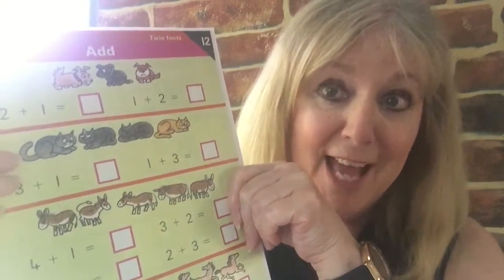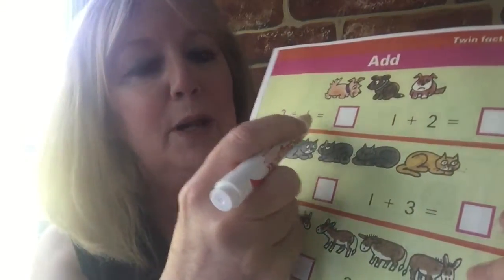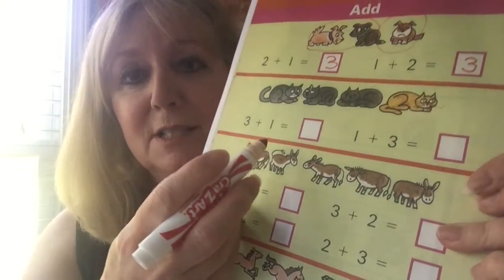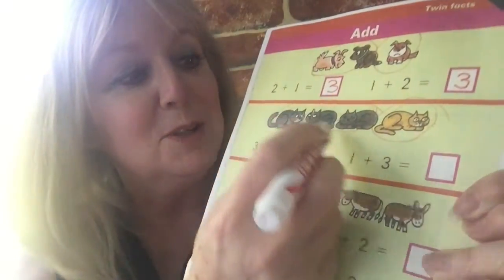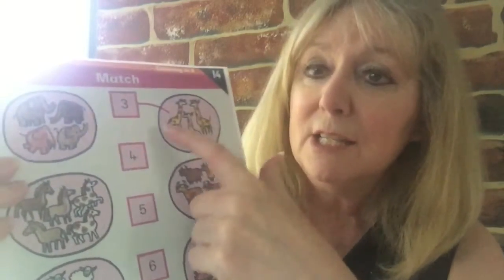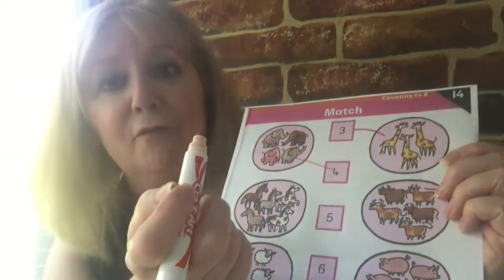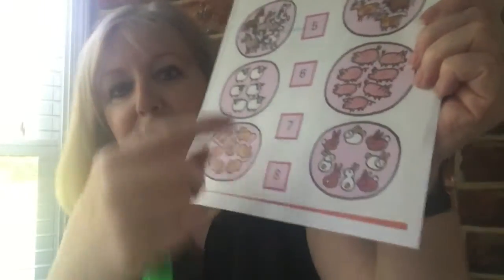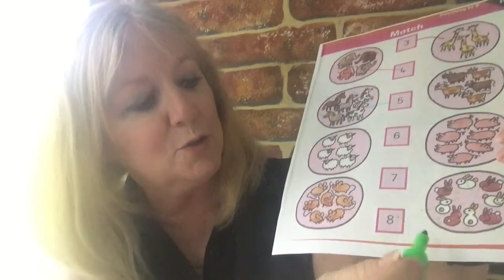Number Work Wednesday May 13